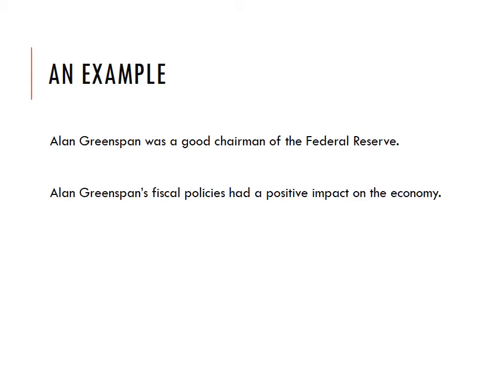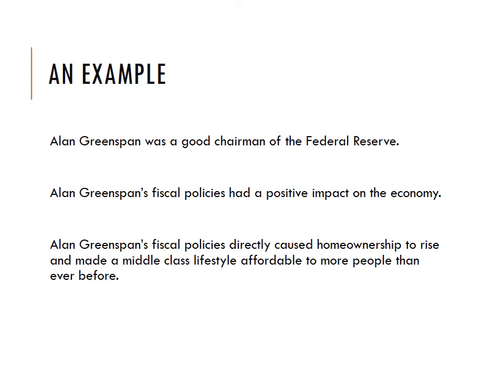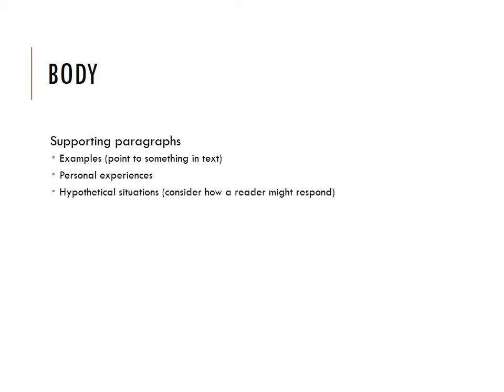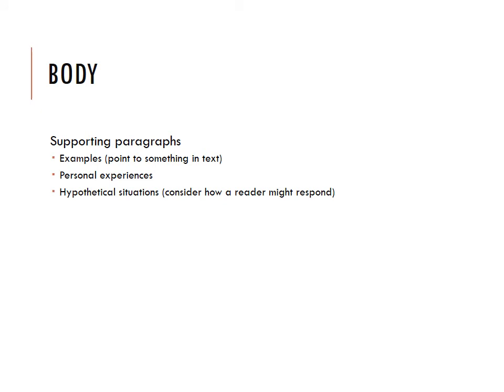Essay Structure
Brief overview of essay structure